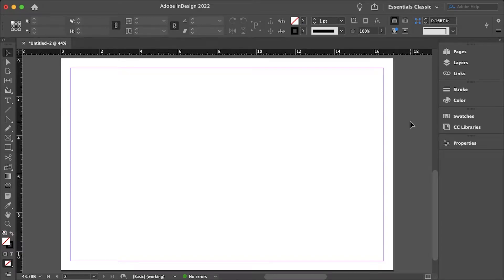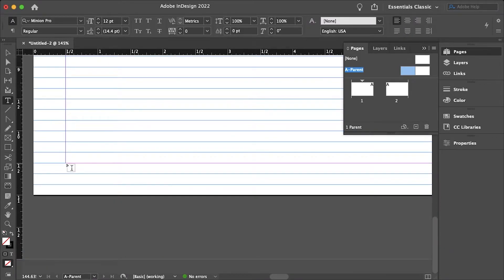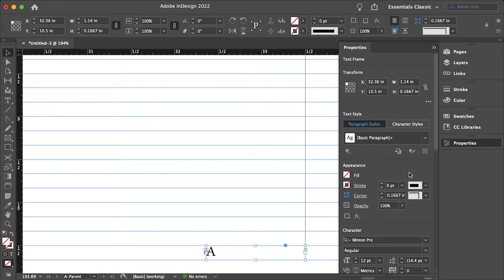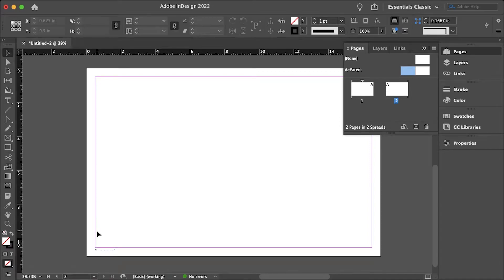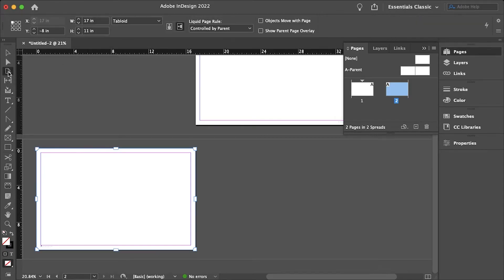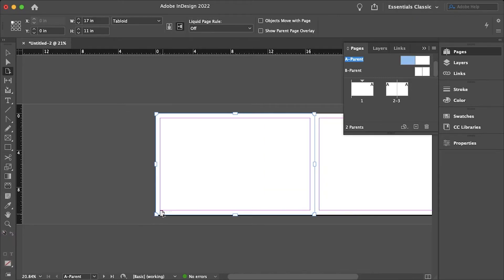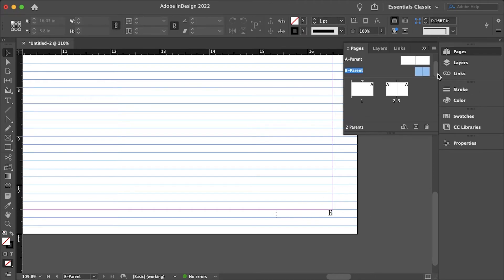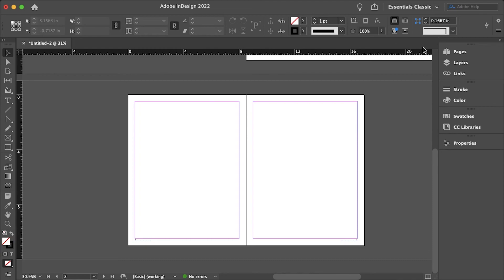Adding Two Page Numbers on One Spread in InDesign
A quick and easy way to add two page numbers on one spread in Adobe InDesign.